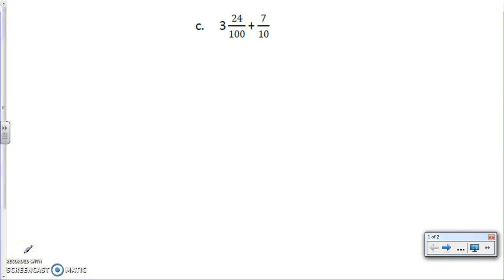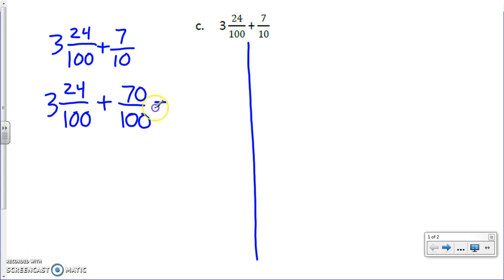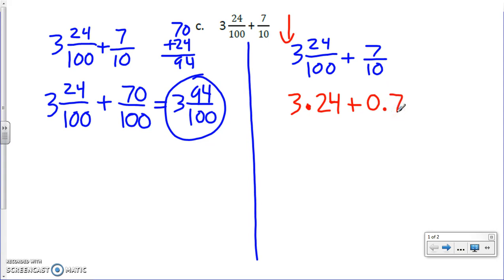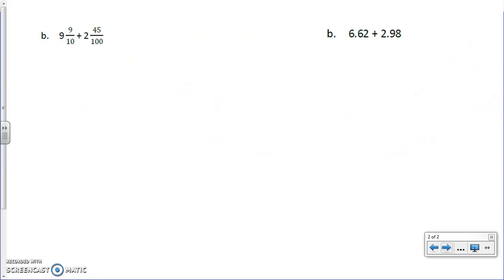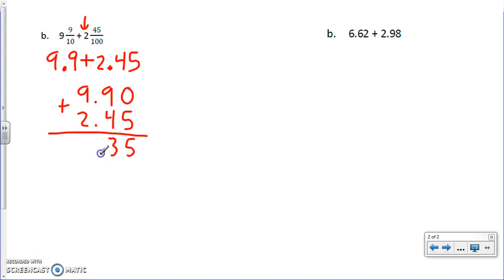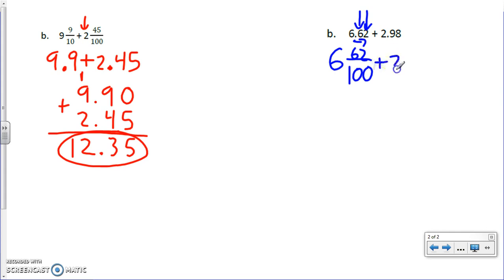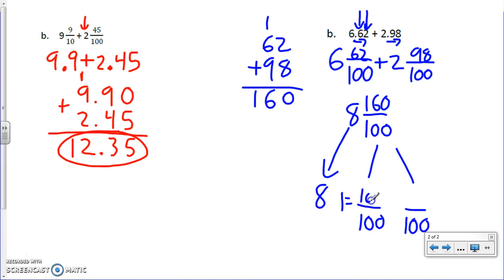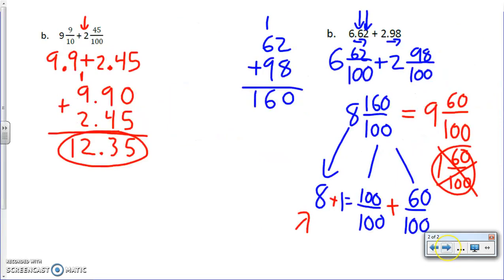Chazy Elementary 4th grade Module 6 lesson 13